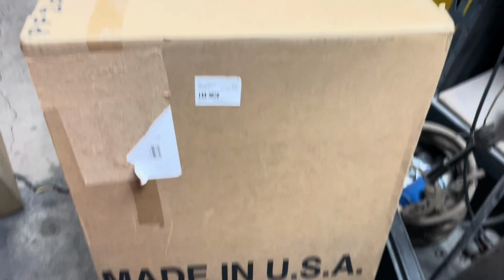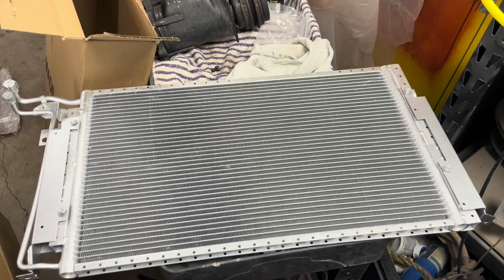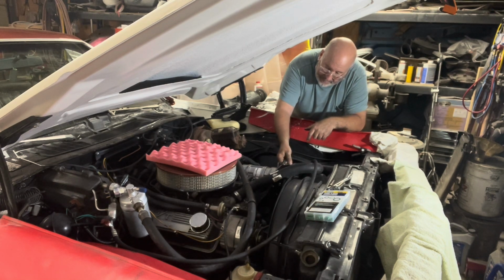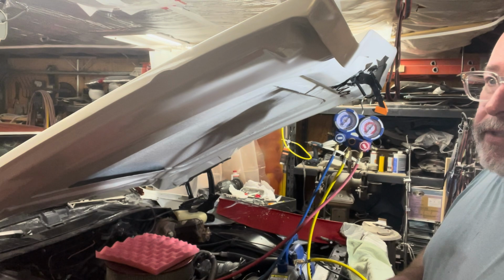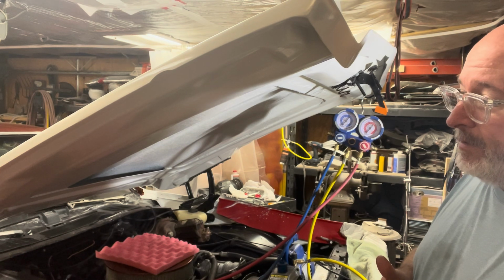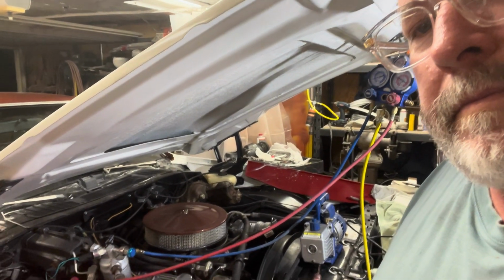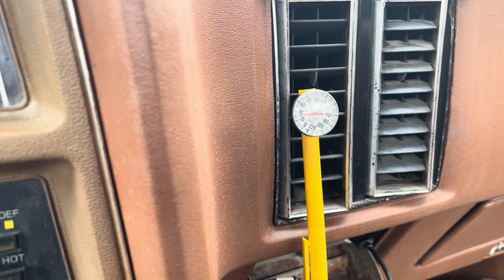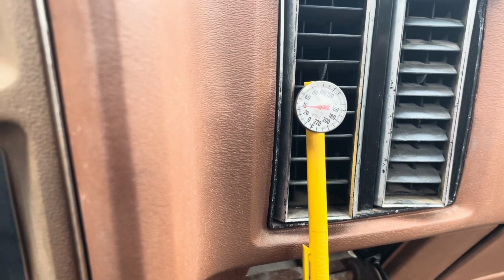1975 El Camino AC upgrade - pro6ten compressor and parallel condenser add part 2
Part 2 of updating compressor, dryer and parallel condenser. Possible fan clutch failing TBD. Overall temps are cold post updated components compared to VIR eliminator change only. elcamino #1975